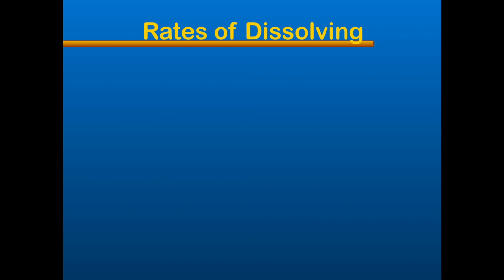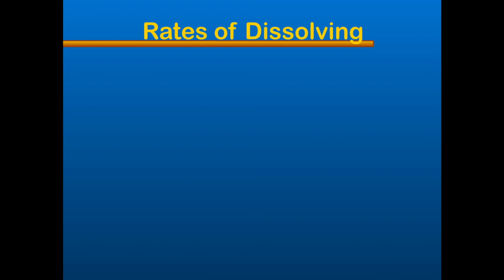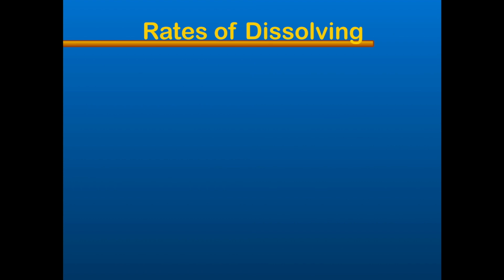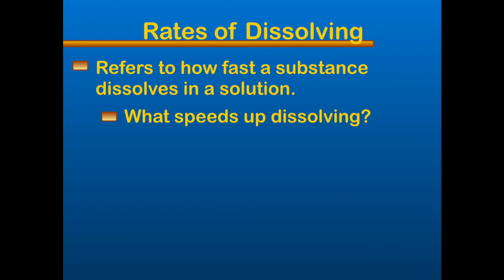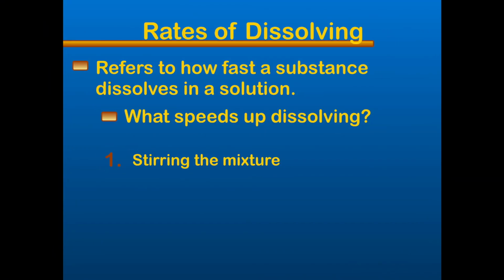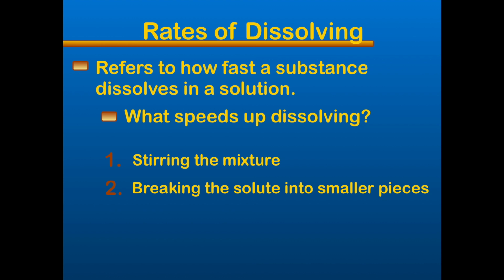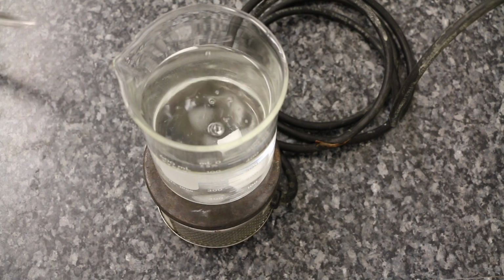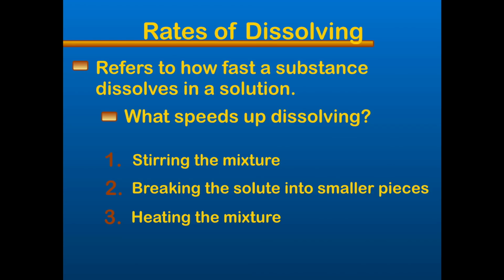Rates of Dissolving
The three methods for seeding up how fast a solute dissolves in a solvent.